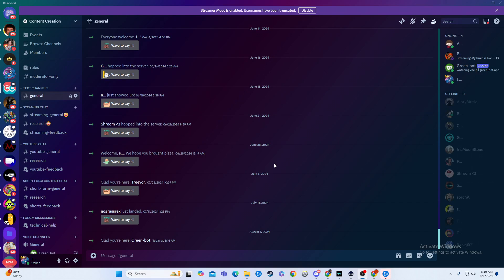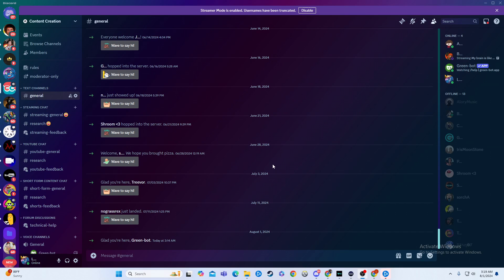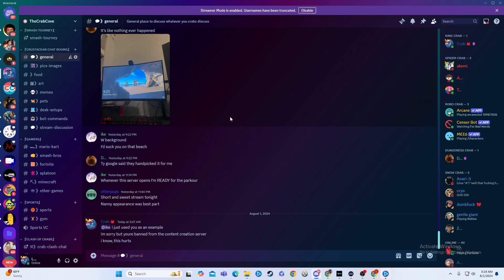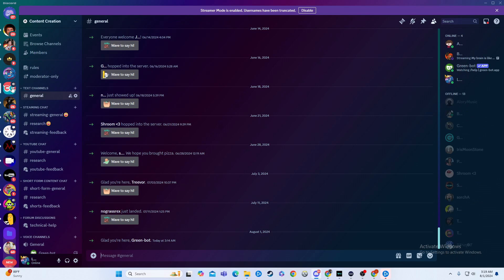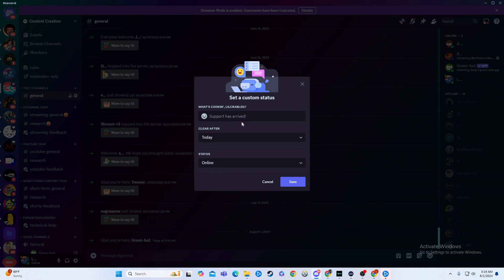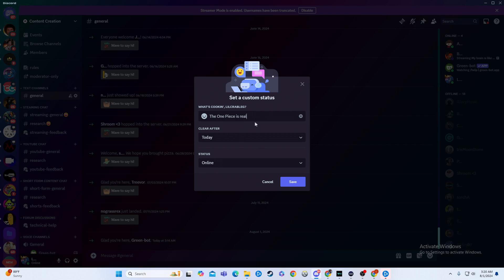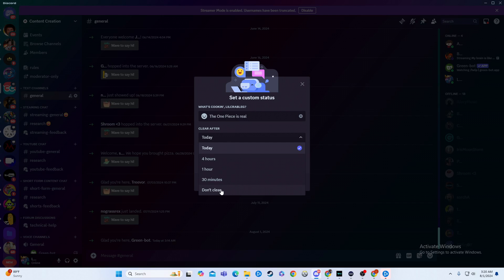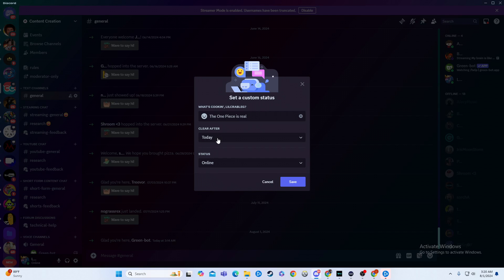How to Add Notes Under Names in Discord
Learn how to add notes under names in Discord with this simple tutorial. Keep track of important details for each user with this easy-to-follow guide!